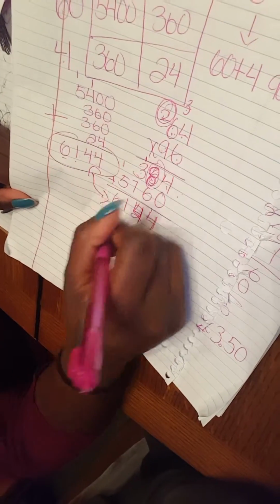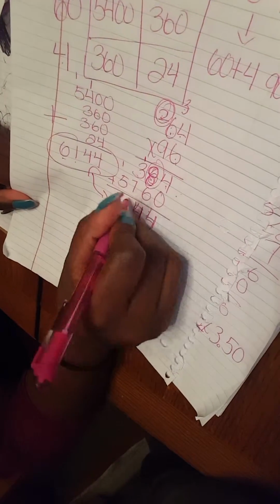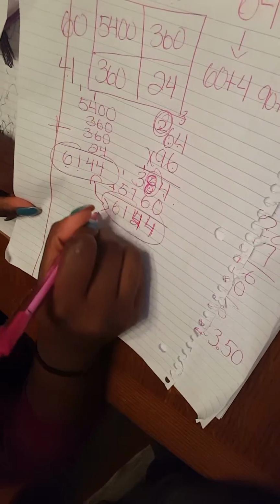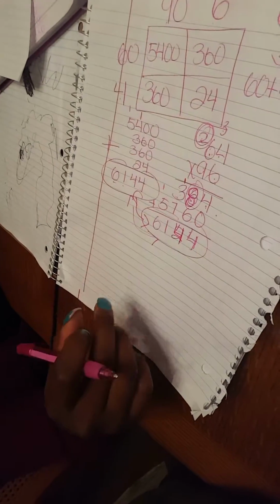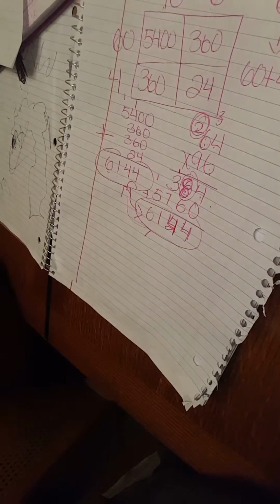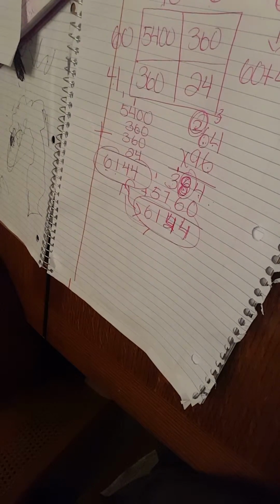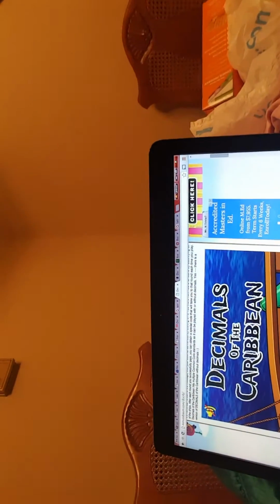EDEE 4350 Math Lesson Plan 2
Ms. Laretta is teaching her student  about the Box Method of Multiplacation